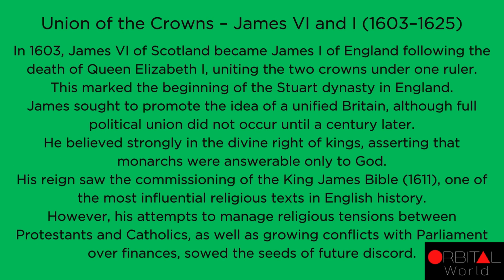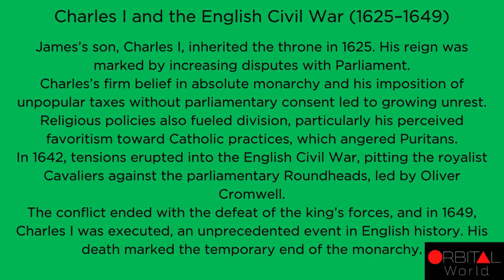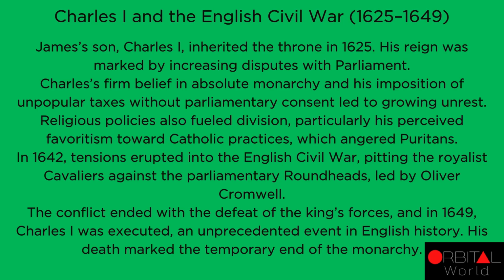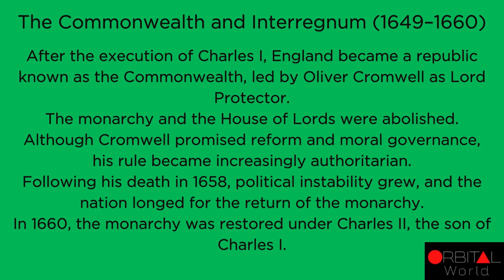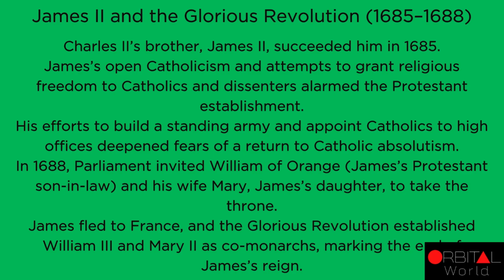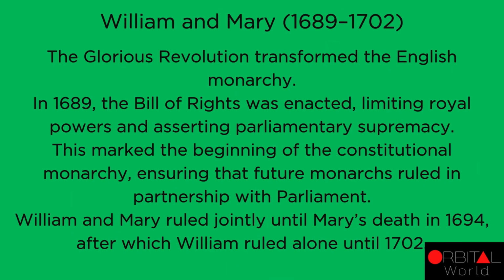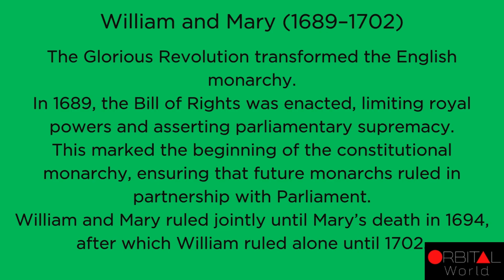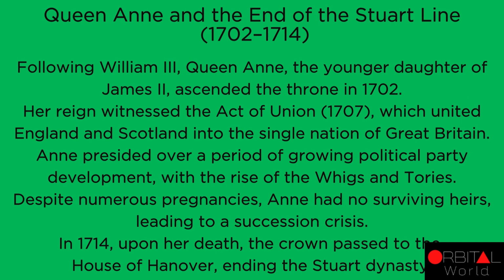188. Stuart Dynasty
We collected all this information based on the most reliable and well-recognized sources of information like some valuable books, Wikipedia, Google, ChatGPT, etc. If there is any unfortunate mistake in the future
Then we will ask for an apology in advance to make well rectification further.